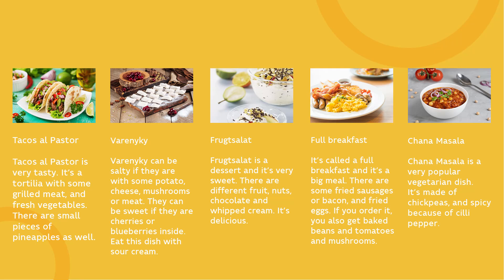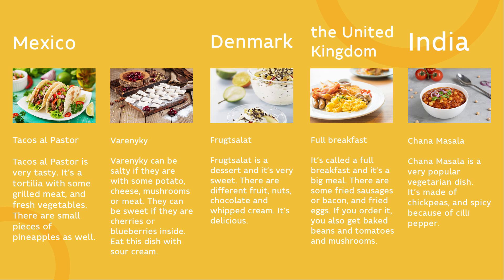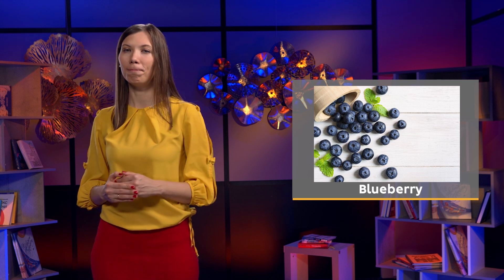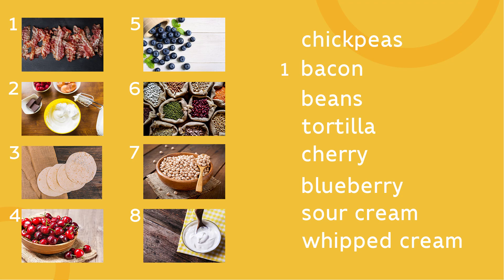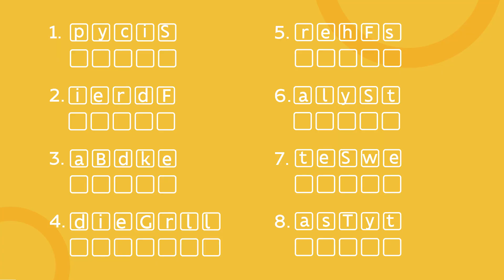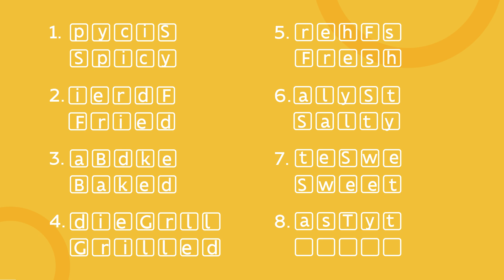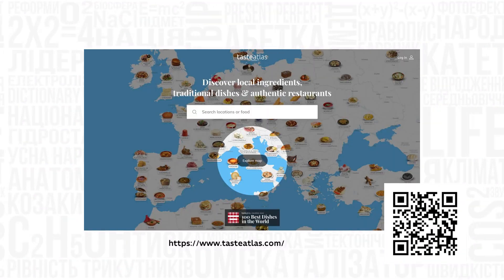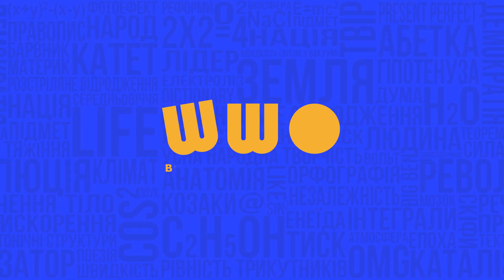Англійська мова. Проєктна робота